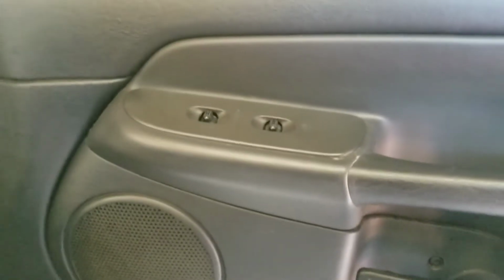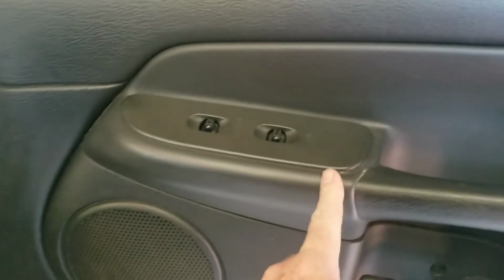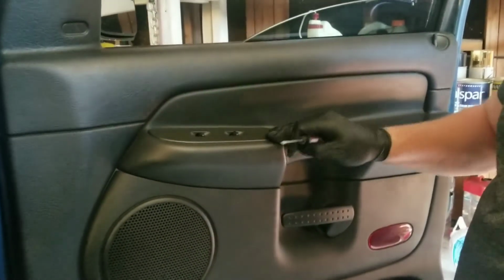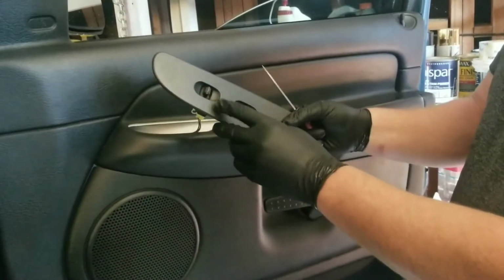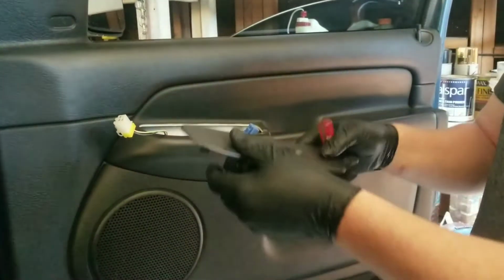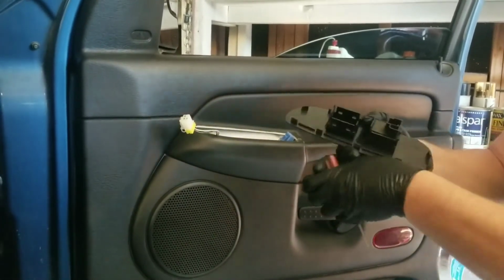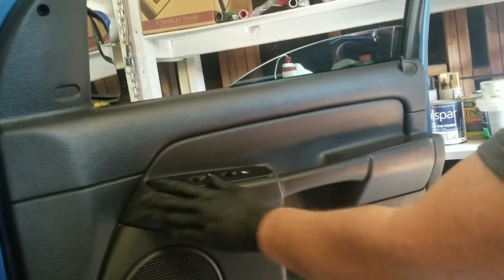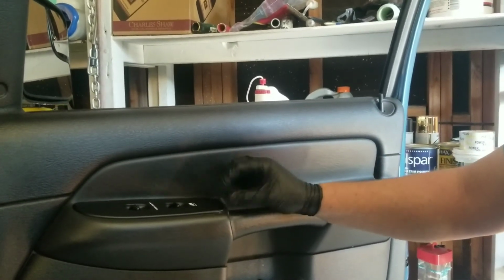How to change passenger window switch on 2003 dodge ram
this video I show hownto replace passenger window switch
printool or small flat tip screwdriver